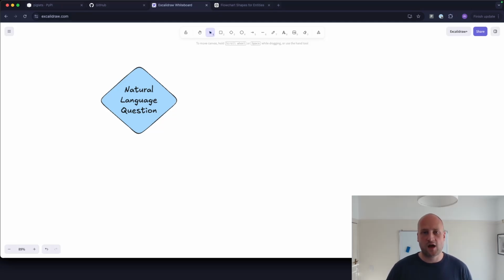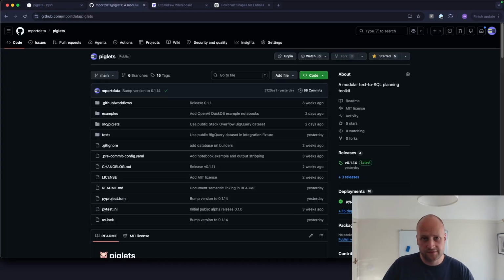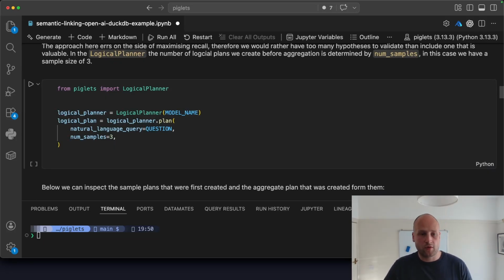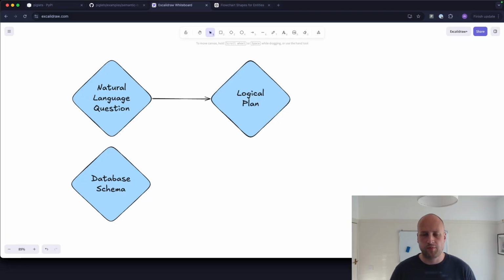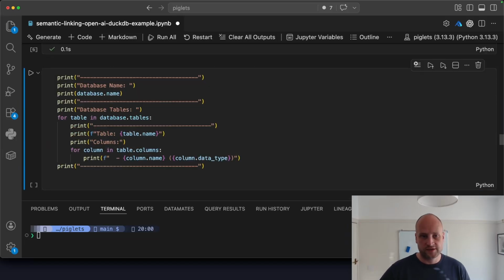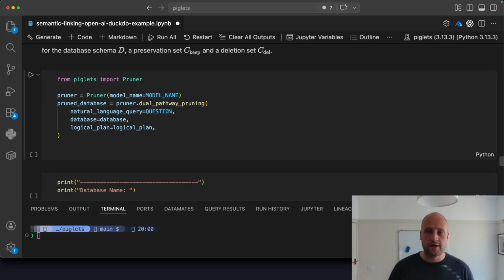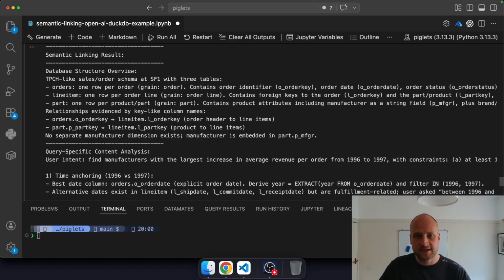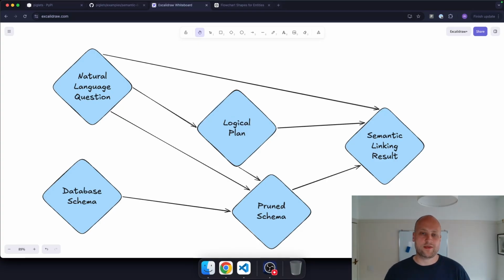Text-to-SQL with DuckDB, OpenAI and Python: Context Engineering with piglets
Learn how to build a more reliable text-to-SQL workflow in Python using DuckDB, OpenAI and piglets.
This video shows how logical planning, schema pruning and semantic linking can prepare better context before generating SQL.

This video uses the TPCH sample database in @duckdb and makes use of @OpenAI 's GPT-5.2 model.

In this video:
00:00 Intro
01:45 piglets Setup
03:15 Logical Planning
05:05 Dual-Pathway Pruning
09:19 Semantic Linking
10:38 piglets Policies
11:50 Outro